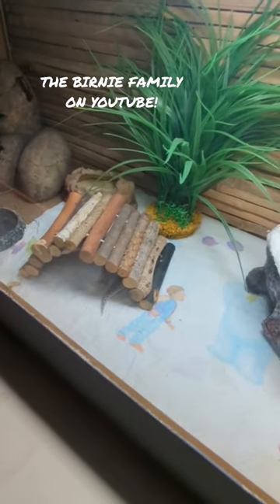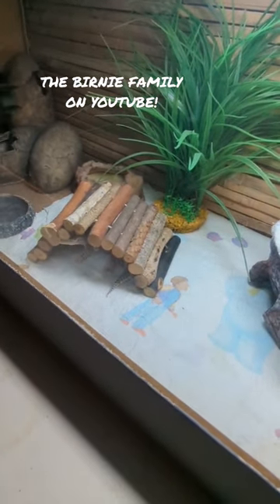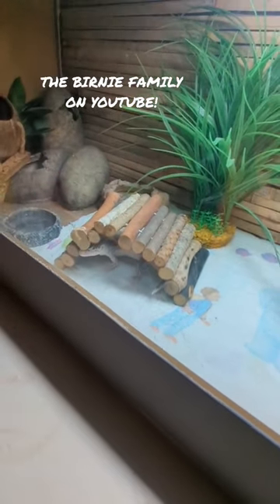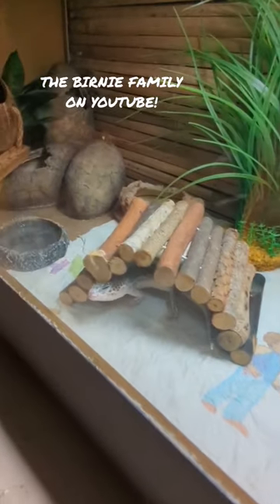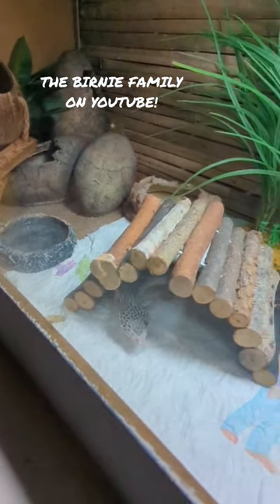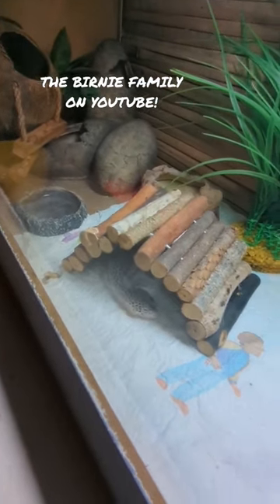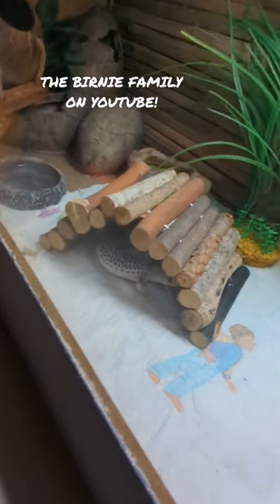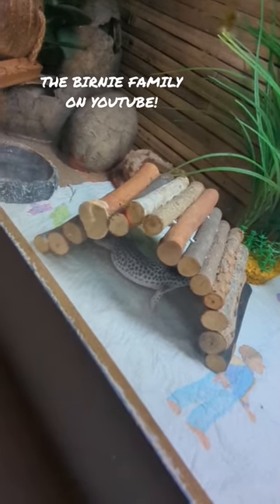SHEDDING SKIN With Our Super Snow Leopard Gecko Luna! - BFF Reptile Shorts #61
ABOUT THE SHORT
Wait till you see her trying to shed some skin!

THE BIRNIE FAMILY YOUTUBE
Don't forget that we have our parent channel for adults called the Birnie Family. There we have Motorbike Vlogs, Scottish Tours, DIY videos and so much more!